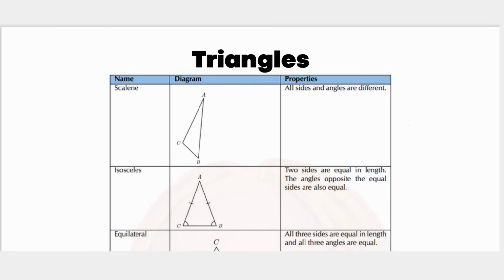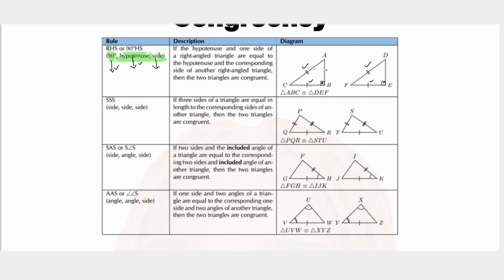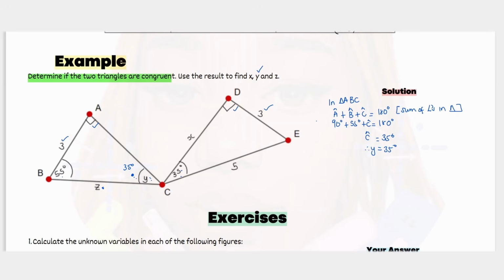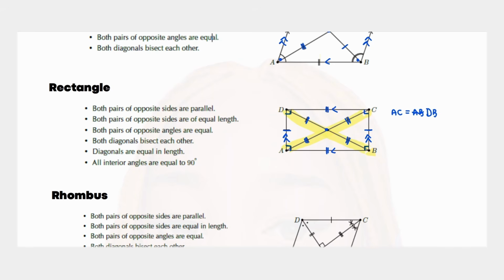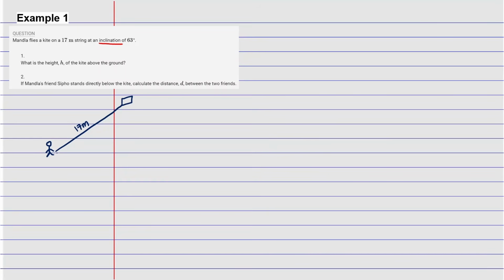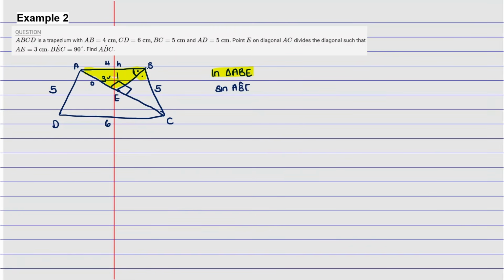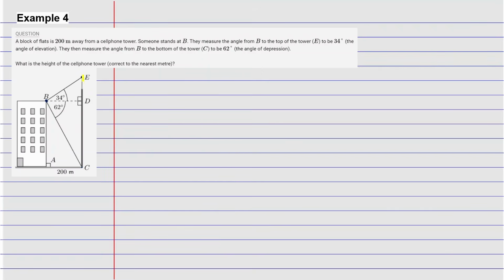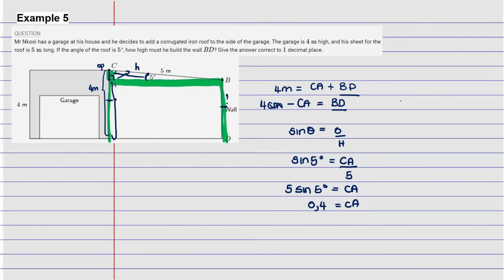Grade 10: 2D Problems |Trigonometry| Everything you need to know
Timestamp
00:00 - Intro
⏱️ Section 1: Revision from Euclidean Geometry
01:43 – Triangle notes  (15 min)
16:57 – Example: Triangles  (9 min)
26:06 – Quadrilaterals notes (9 min)

⏱️ Section 2: Two-Dimensional Geometry
35:00 – 2D Example 1 (7 min)
42:09 – 2D Example 2 (9 min)
51:21 – 2D Example 3 (3 min)
53:51 – 2D Example 4 (6 min)
59:55 – 2D Example 5 (4 min)